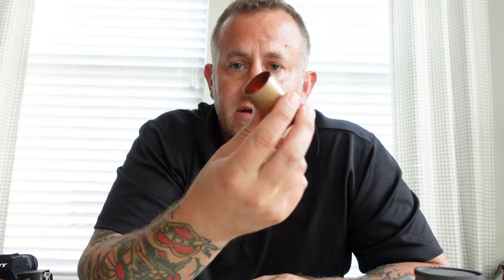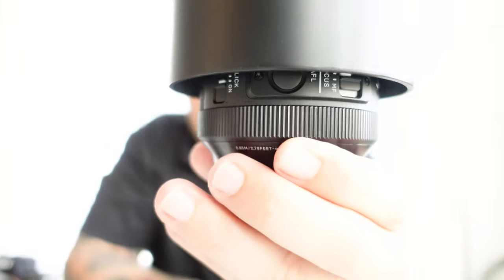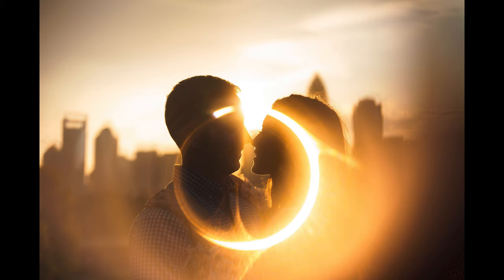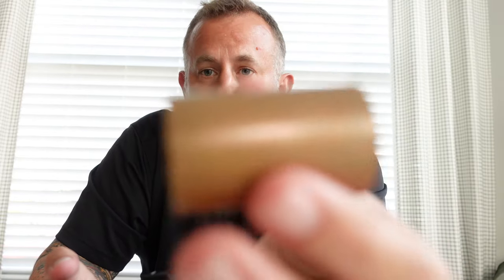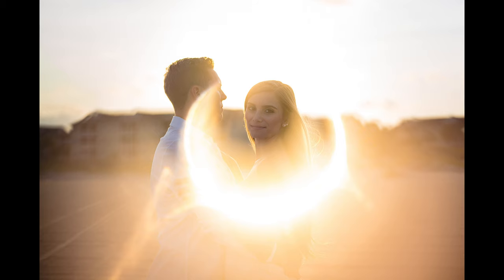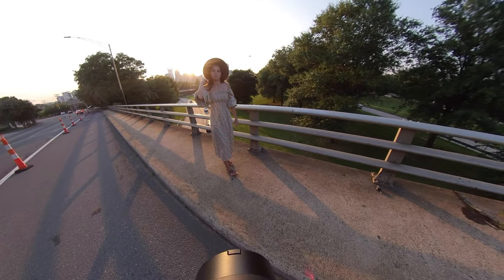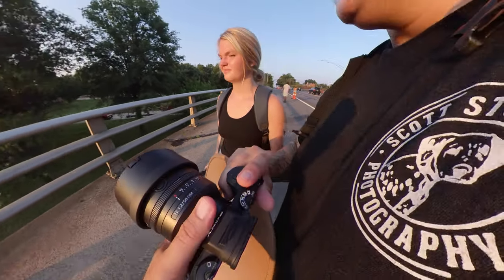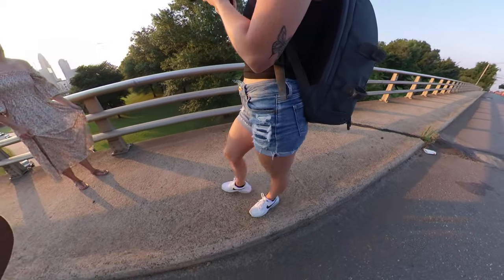How to: Ring of Fire Shot with Wedding Photography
I've had a lot of people ask me how to do the ring of fire shots I do so I decided to make a video showing you how to do it.  I also have provided some behind the scenes clips showing me do it live.  Hope you enjoy this clip!